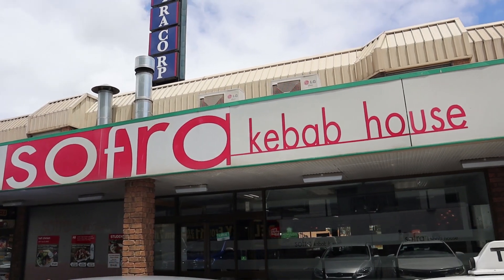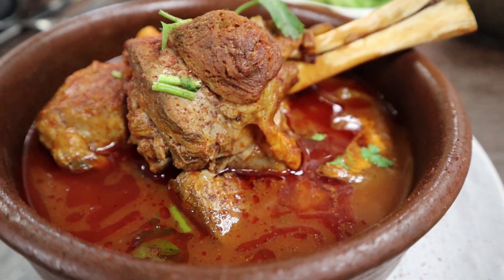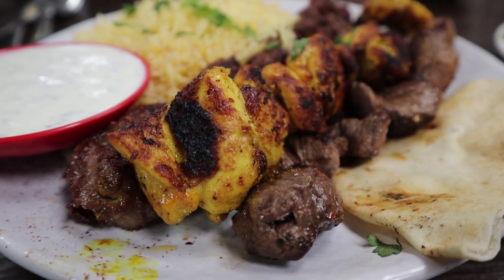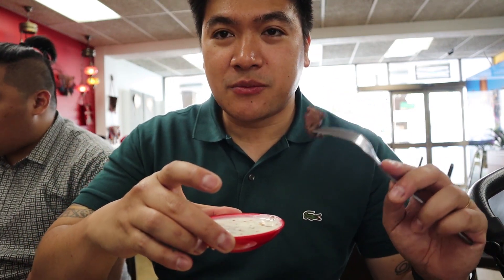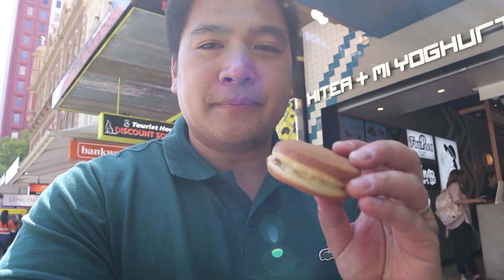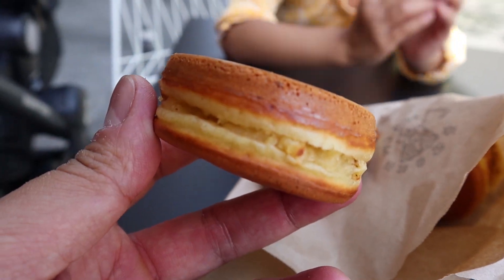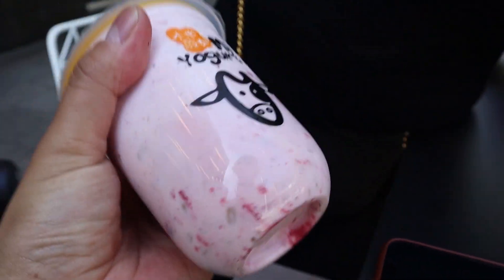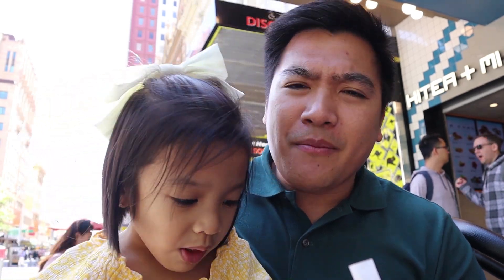ADELAIDE KEBAB HOUSE - Sofra Kebab a hidden gem in the middle of Adelaide!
Adelaide is full of great local and family owned restaurants, this is the first of many to go as I journey through South Australia in pursuit of amazing food!

Sofra kebab specialises in kebabs and Turkish delicacies, the offer a range of food on their menu such as Chicken Kebab, Yiros as a Wrap, Chicken Wings and many more. My personal favourite is their mixed kebab plate because it comes with 3 kinds of meat, chicken lamb and shish (minced lamb meat). The lamb shank was something i really wanted to try for a while now and I must say I was not disappointed, the broth was perfect and the meat was just falling off the bone.

The restaurant is open late at night most night and is located at Shop 3/60 West Tce, Adelaide, 5000. Give them a visit as say hi to the friendly staffs!

The Hungry Dad Tries To Cook - Chicken and Mushroom Risotto